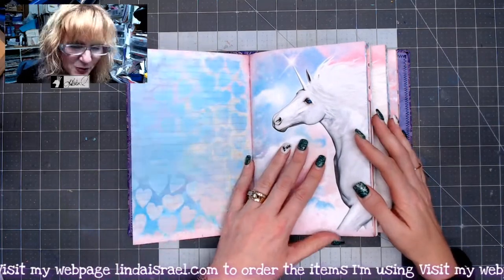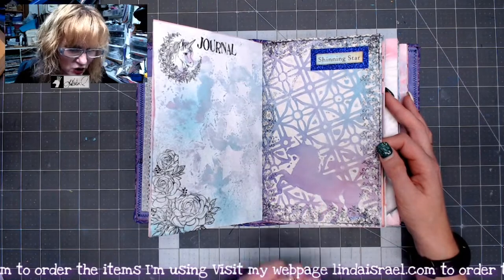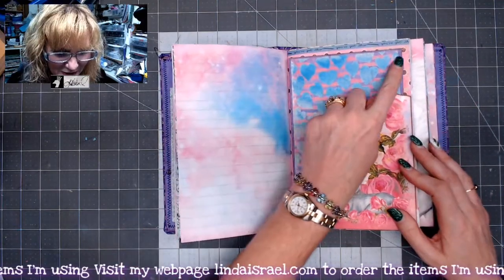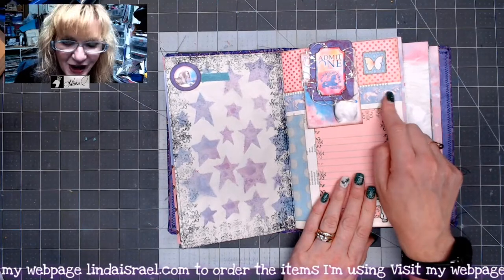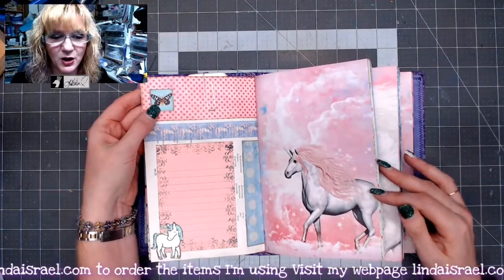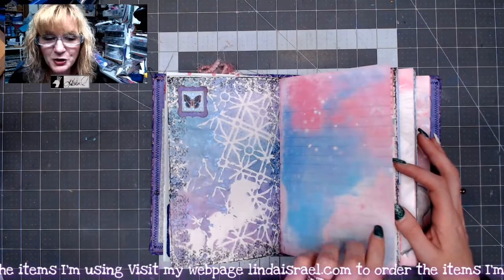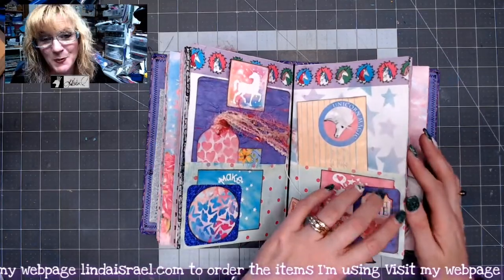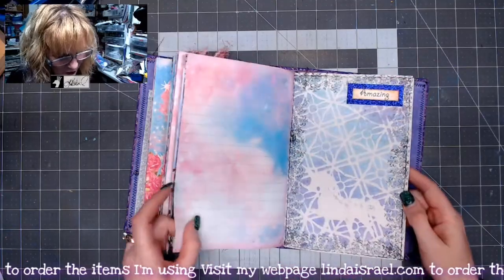Unicorn Magic Midori Style Junk Journal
This Unicorn Magic Midori Style Junk Journal is a custom order request from a mom that wanted her 10 year old daughter to have a super fun junk journal. Using the Calico Collage Digital Journal Kit Unicorn Magic along with By Linda Israel Stencils, Tattered Angels Glimmer Mists and rubber stamps this journal came to life.

Unicorn Magic Digital Journal Kit by Calico Collage
1 inch Circles Unicorn Magic
Unicorn Magic add on digital files
Matchstick Words
Butterfly 1 inch squares
Inspirational Words Digital ATC cards
Purple Cardstock from my stash
Scrapbook Paper
Purple Glitter Cardstock
Lawn Fawn Unicorn Stamp
Mama Elephant Unicorn Stamps
Distress Ink, Walnut Stain
Blending Tool
Yarns and Fibers
Fabric Midori Style Cover

Want to write to me? Here is my mailing address:
Linda Israel
818 W Main St
Yukon, OK 73099
USA